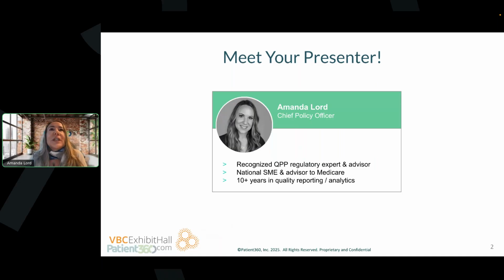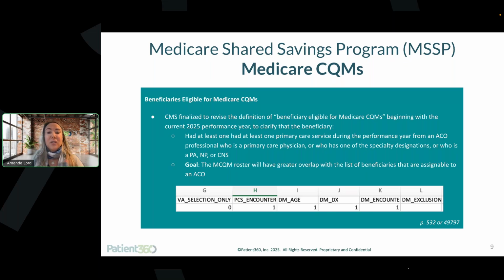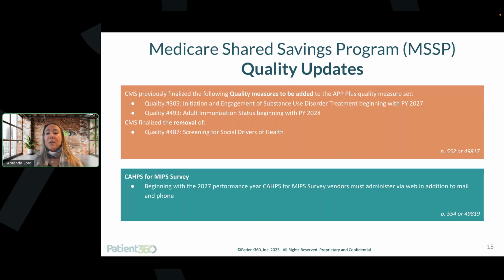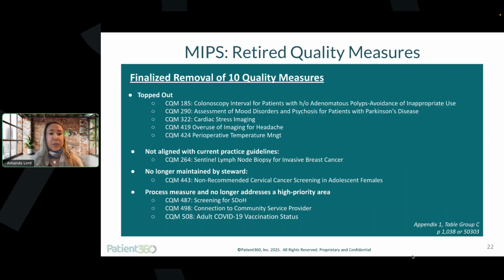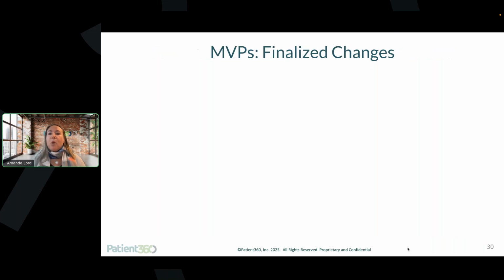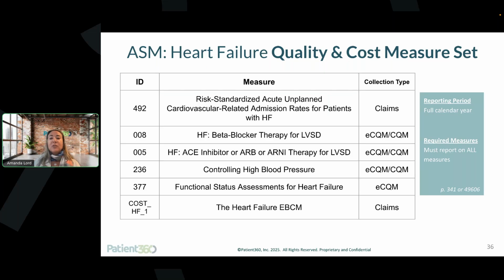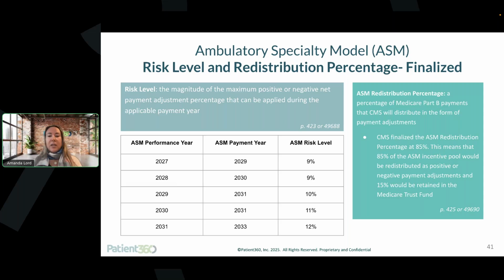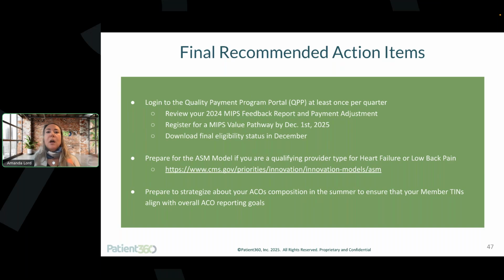Finalized Policies in the CY 2026 Medicare Physician Fee Schedule Final Rule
2026 Final Rule was released on October 31st! Are you dreading hundreds of pages of regulatory statute only to find that a few small sections of what was finalized actually relate to your ACO and/or practice? Let Patient360 clear the noise for you during an informative webinar session. We will cover the major finalized changes in policy for MIPS, MVPs, and MSSP ACOs. We’ll break down what matters most, translating complex policy language into actionable insights tailored for your organization.

Learn about the NEWLY FINALIZED Ambulatory Specialty Model (ASM) and how it may potentially impact your reporting starting in 2027. You’ll also learn how these changes may directly impact your quality reporting, revenue, and operational strategy. In addition, receive feedback on how the universe of public comments submitted to CMS were considered in the finalization of policy.

Audience:
MSSP ACO staff and leadership, MIPS/MVP submission leaders, Clinicians

Presenters:
Amanda Lord- COO & Principal, Patient360